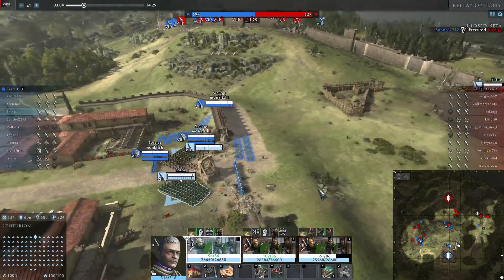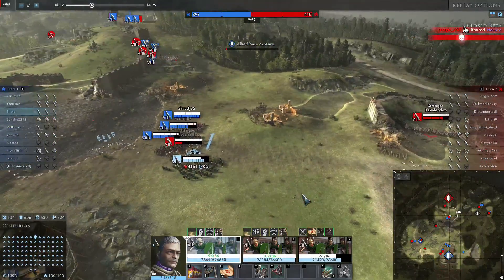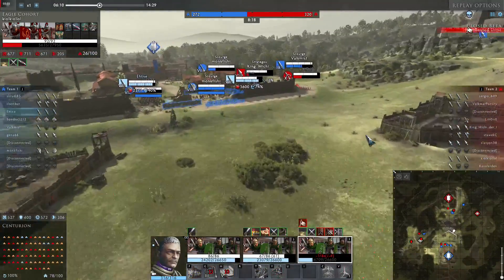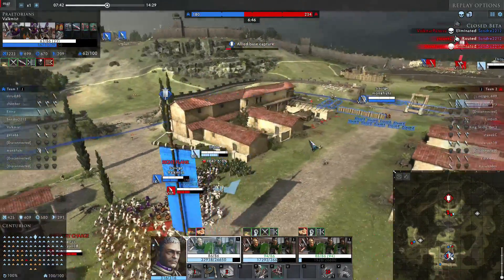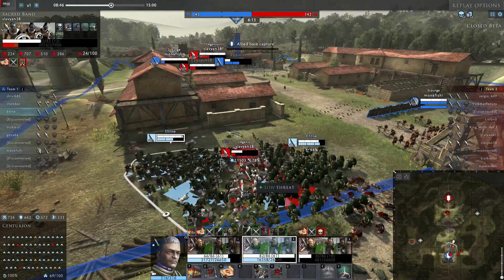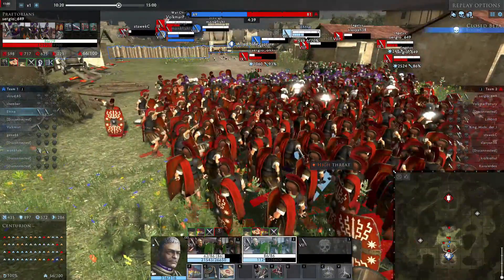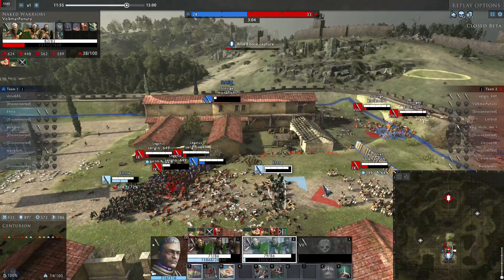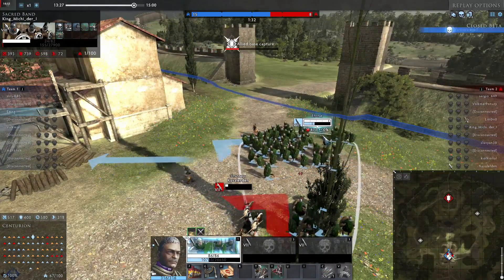Total War ARENA: Sulla VS Stronger Opponents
Was playing Sulla before the end of Closed Beta and ended up doing some fun battles. Here I can probably show the best way how different tiers can withstand, like on mid and high tiers. Also note that opponents weren't that smart for the tiers they played at. Plus I was weakening the enough with proscription.
The simplest of mistakes costed them the game.
But I missed a moment as well with multitasking.